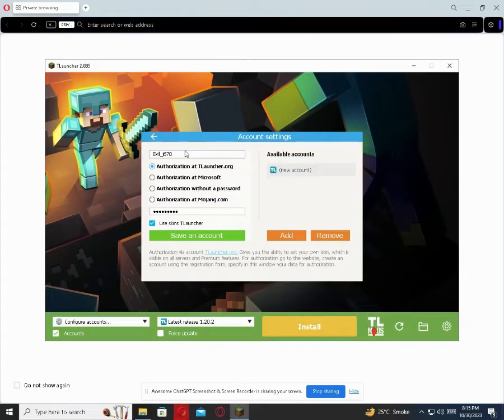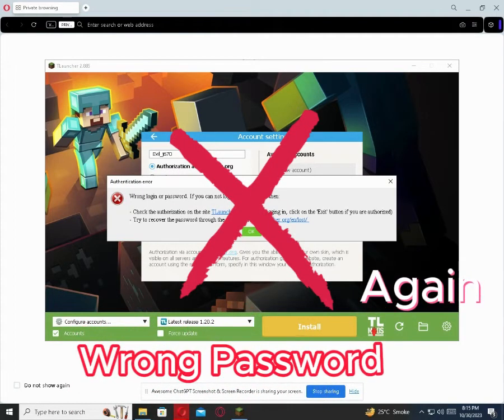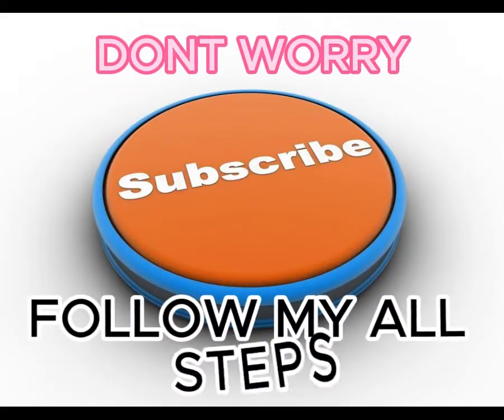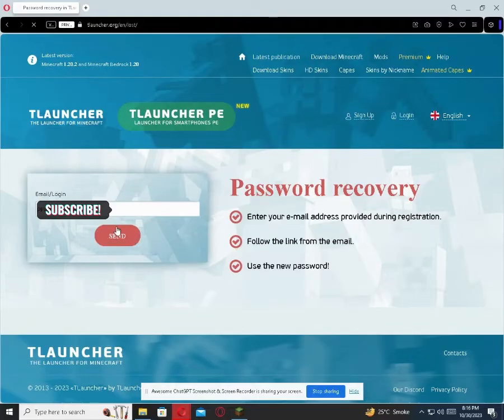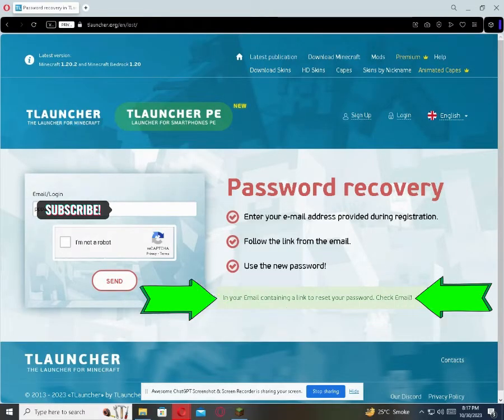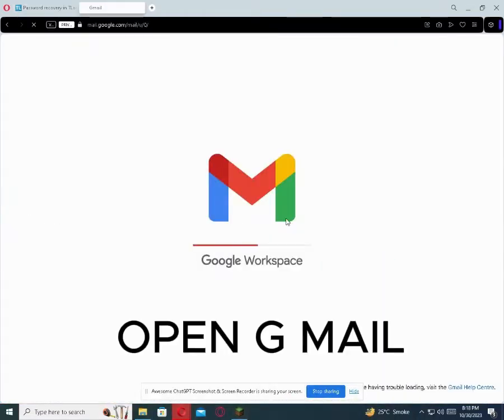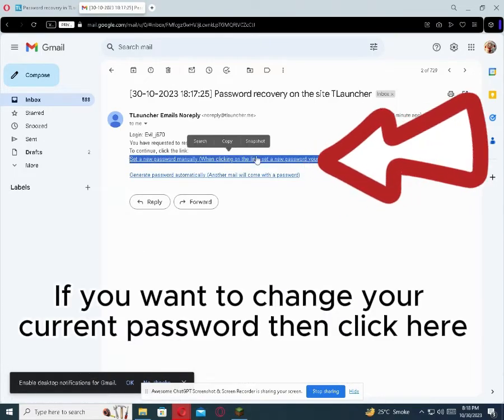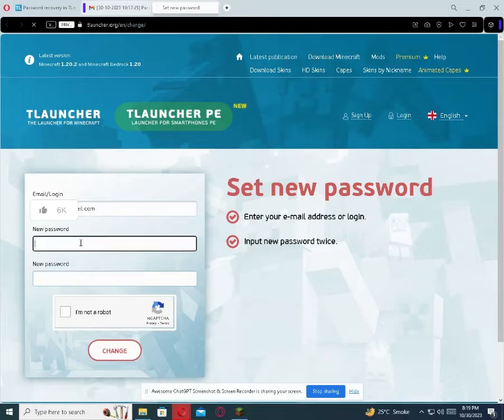HOW TO RECOVER AND RESET YOUR MINECRAFT/TLAUNCHER ACCOUNT PASSWORD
Video Title
Hello Guys.
TODAY I AM SHOWING YOU HOW TO FIX FORGOT PASSWORD